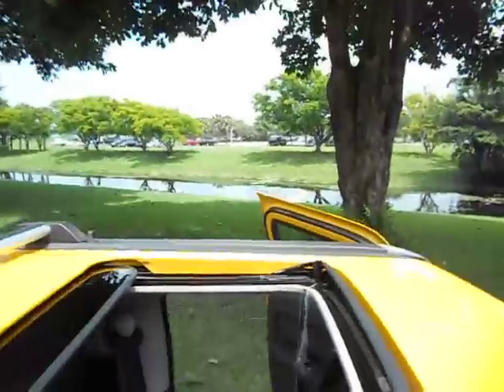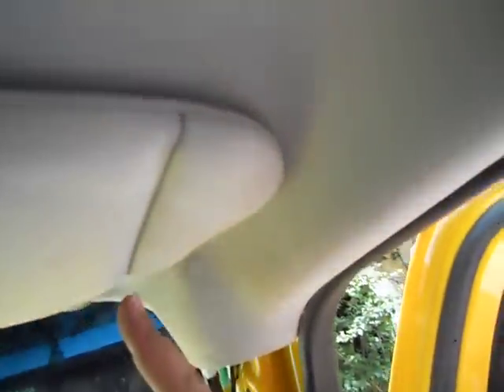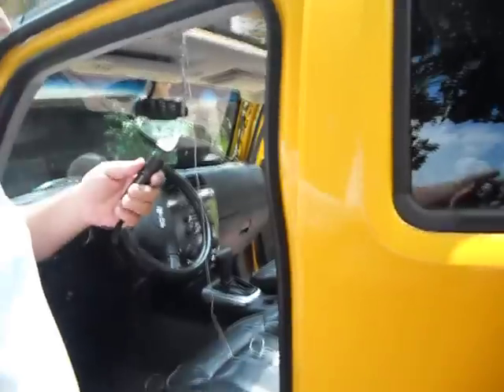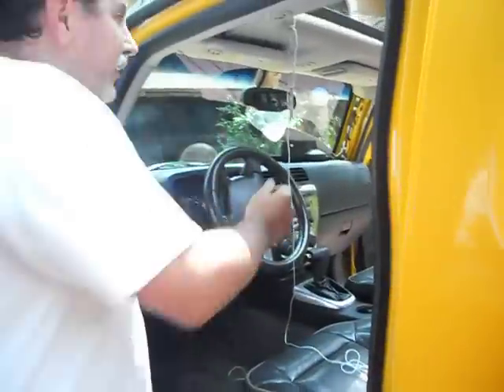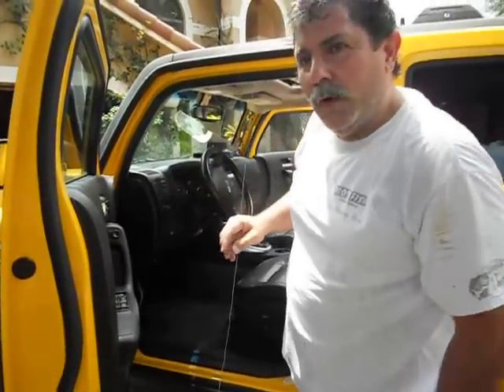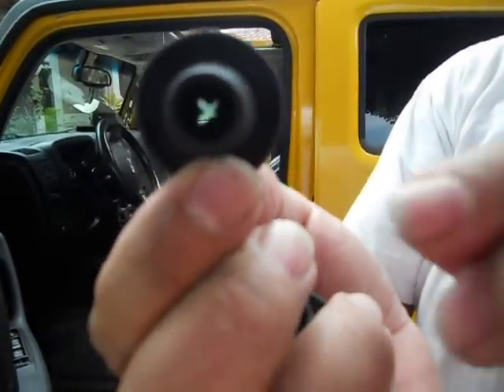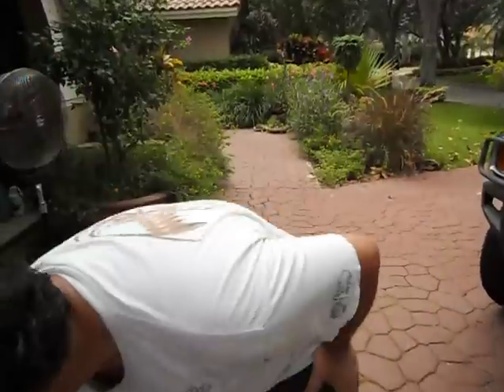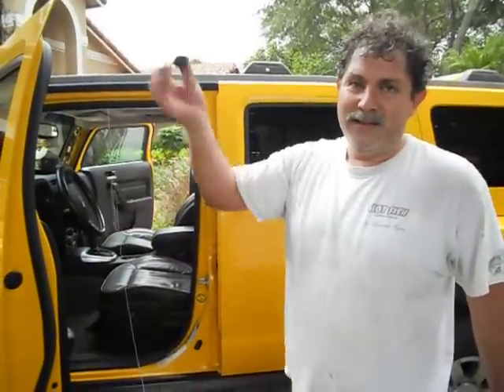H3 Hummer Drain Tubes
Fixing my Hummer H3 leaky sunroof. Cleaning out the drain tubes on my Hummer H3.